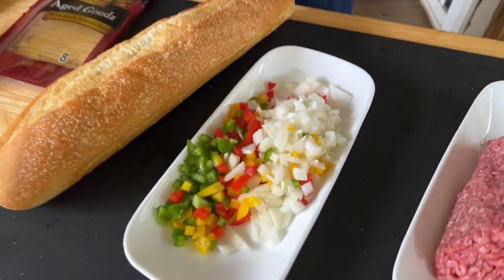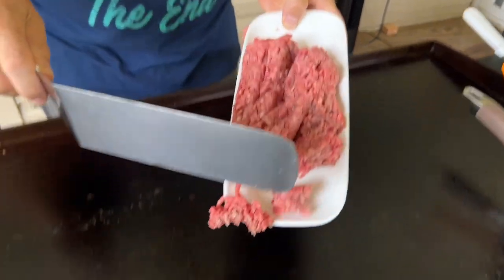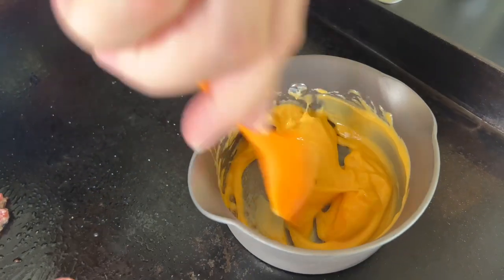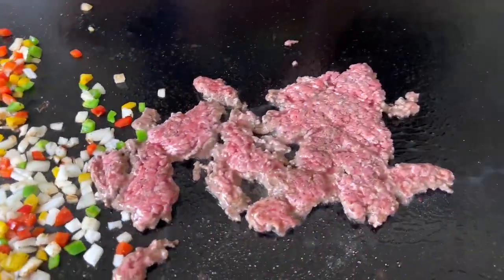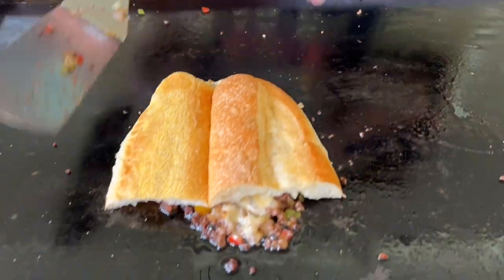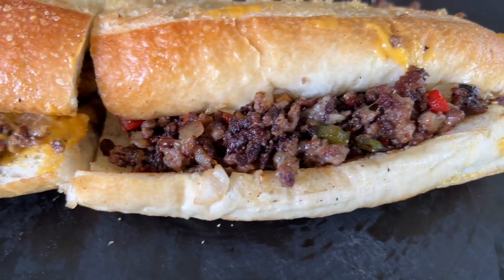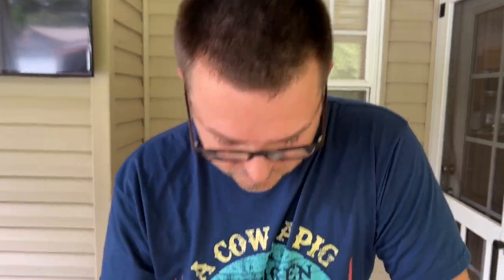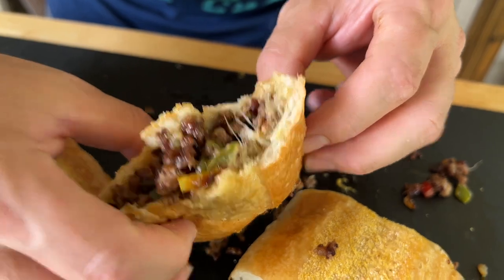Delicious Ground Beef Cheesesteak Sandwich On The Blackstone Griddle - Easy And Tasty Recipe!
Make this Ground Beef Cheese Steak (or cheat steak sandwich) on the griddle if you're craving a cheese steak sandwich but you want to save a few bucks!  In this video, we make a cheese steak with ground beef instead of ribeye to see if it's as good as the real thing.

We also did a taste test for which cheese to use for a cheese steak - Cheez Whiz or gouda?  You'll have to watch to see which we liked the best.

And be sure to watch out for the tip that I give you for cooking the ground beef to get a nice crust and extra flavor... Can you make cheese steak with ground beef?  Absolutely!

MY FAVORITE COOKING TOOLS:
Wireless Thermometer
My Infrared Laser Thermometer
KitchenAid Artisan Series 5 Quart
Breville Smart Oven Air Fryer Pro

Cavender's All Purpose Greek Seasoning

PIT BOSS  Southwest BBQ Rub
PIT BOSS  Lonestar Beef Brisket Rub

KNIVES I USE:
HENCKELS Four Stars 7in Filet Knife
HENCKELS Four Star Utility Knife
VICTORINOX 6in BONING KNIFE

GRIDDLE MUST HAVES:
Meat Press Stainless Steel
Squirt Bottles
Melting Dome and Resting Rack

WEBER LINKS:
Weber Griddle Insert --
Weber 28in Griddle --
Weber Genesis S-435 —

SMOKER AND GRILL MUST HAVES:
Black Disposable Gloves
Weber Burger Press
Charcoal Chimney
OXO Good Grips Silicone Pot Holder